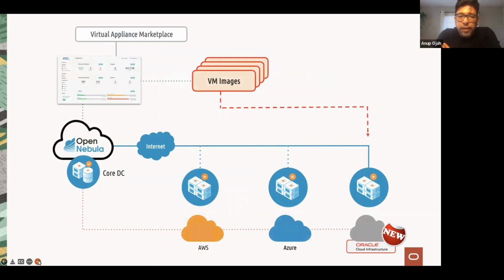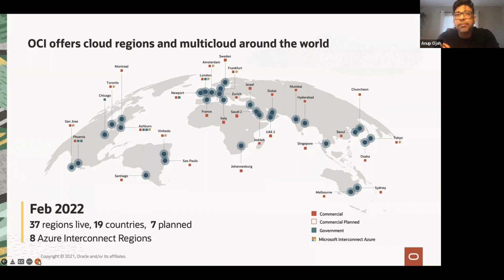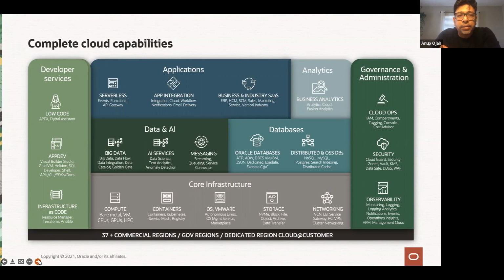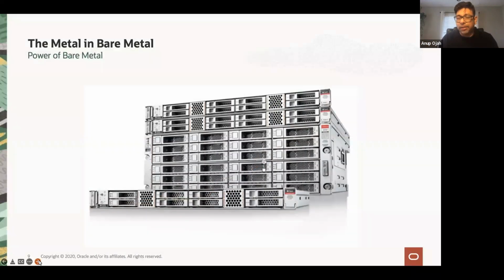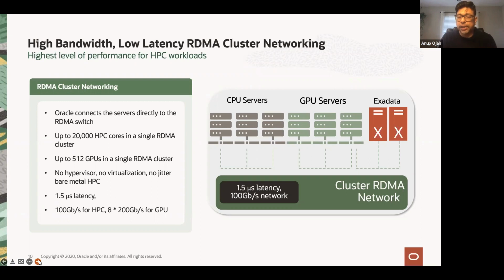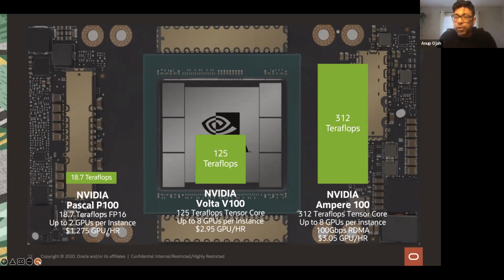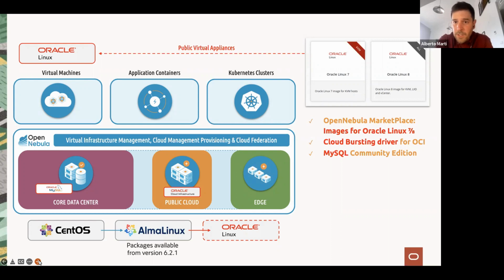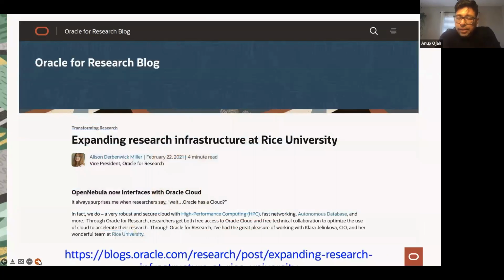ONEedgeDay2022 - Cloud-bursting driver for Oracle Cloud (Anup Ojah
As part of the Technology Integrations in ONEedge panel, Anup Ojah, Senior Manager at Oracle,  explains their new cloud-bursting driver for OCI.

🇪🇺 This work has received funding from the EU Horizon 2020 research and innovation programme under grant agreement ONEedge 880412.